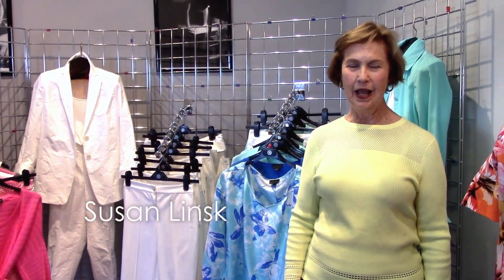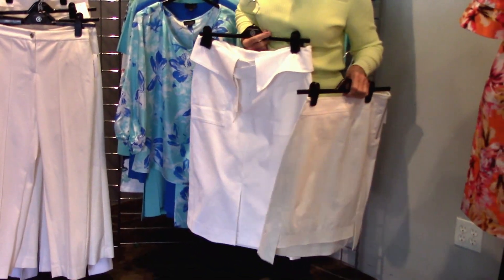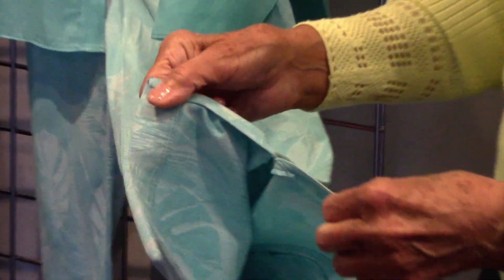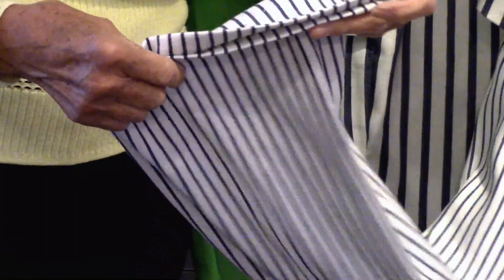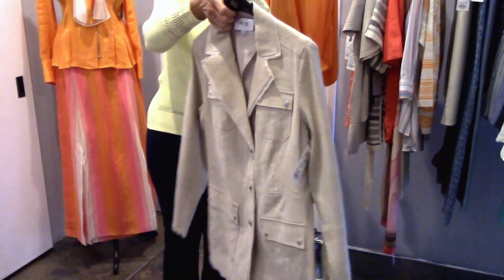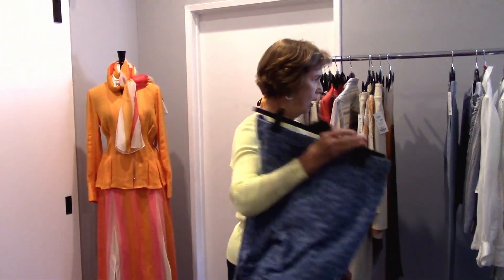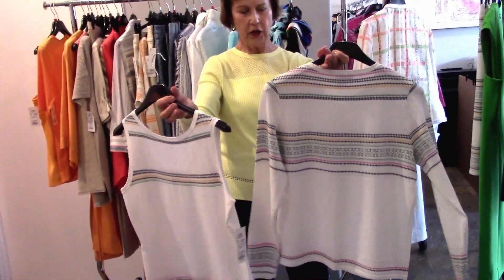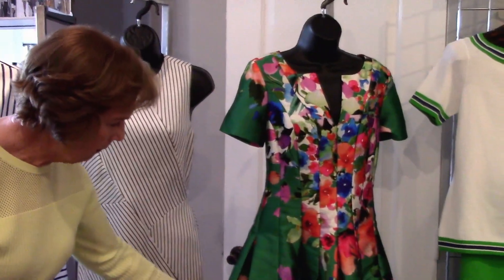Look at the Wonderful Carlisle Collection - A Tour of Summer 2020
Discover a glamorous virtual showing of the Carlisle Collection looks for Summer 2020! Immerse yourself with a creative on-trend experience with Susan Linsk as she takes you on a tour with an exciting luxury clothing line that features amazing details, colors, geometric and abstract patterns.